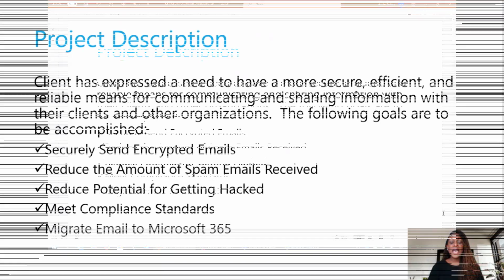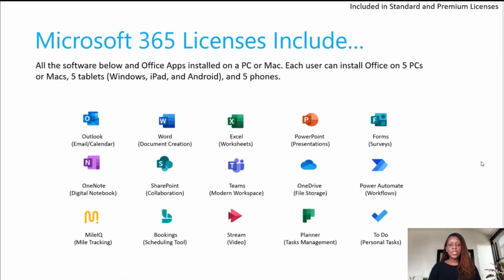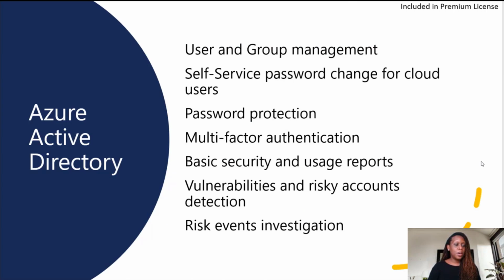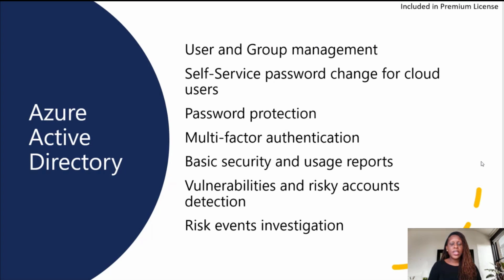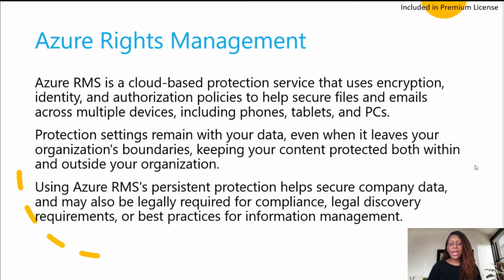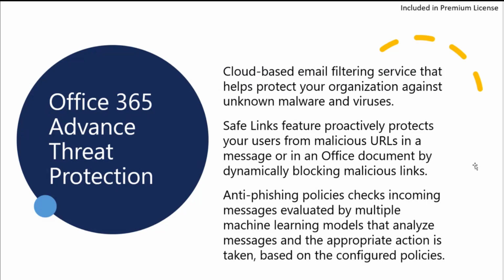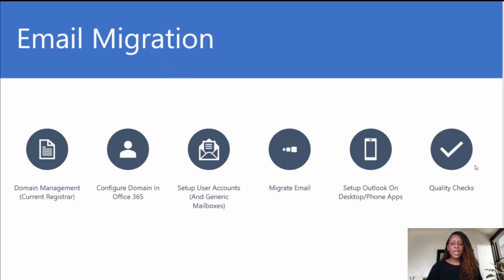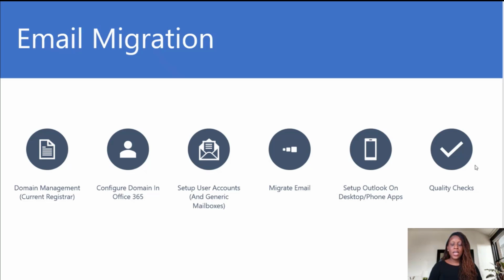Tech Update - Microsoft 365 for Small Business and Startups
This video is all about Microsoft 365 Business Standard and Premium Plans.  If you are a startup or small business interested in protecting your company data, check out this video!  We discuss features for data compliance based on industry regulations, domain management if you want to set up mailboxes for each person or multiple people to access, protection against malicious emails, email encryption, and see how your company's data can be safeguarded from leaving the organization and protected on mobile devices.